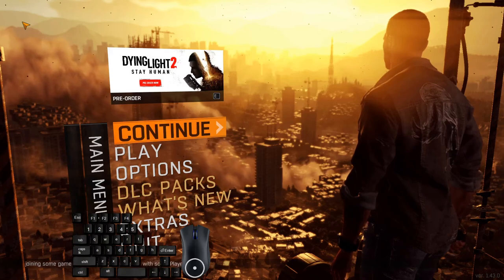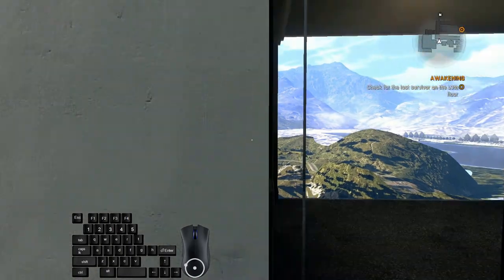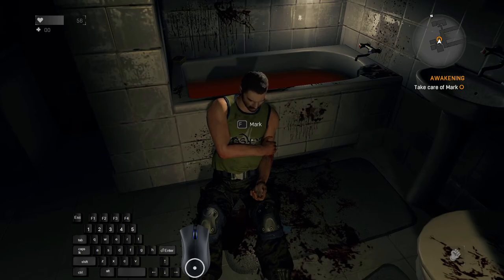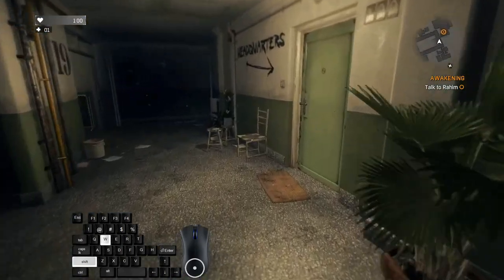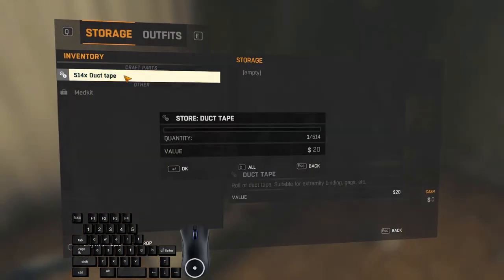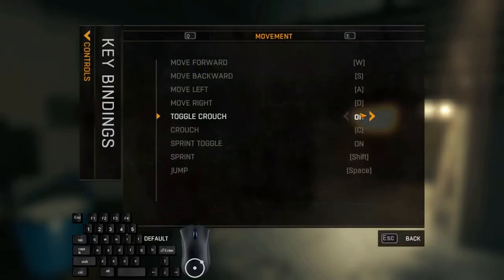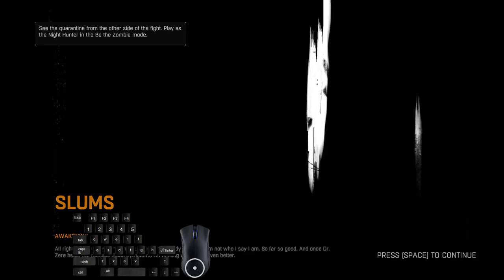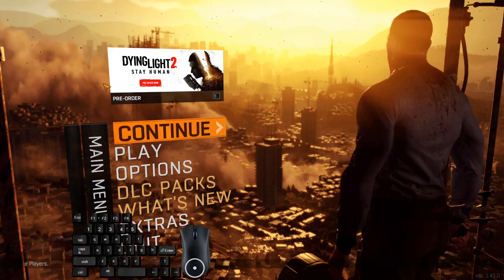Dying Light Any% Guide (2021) | Part 1 — Awakening